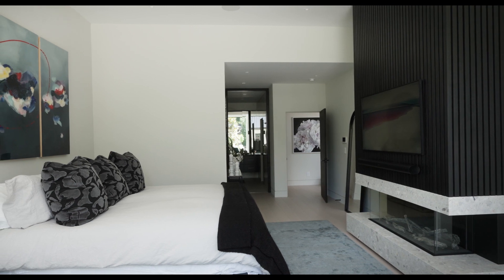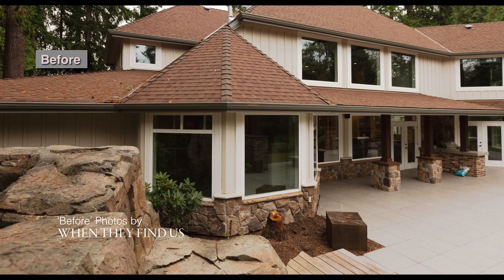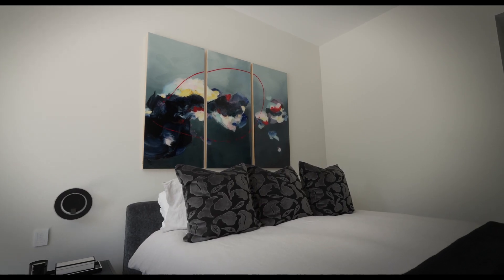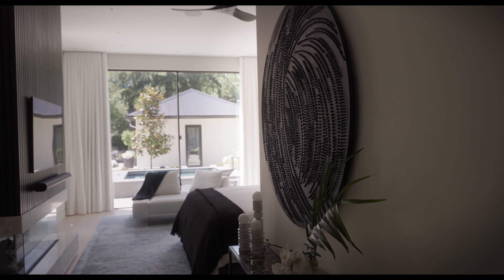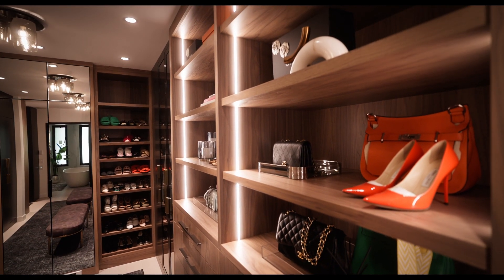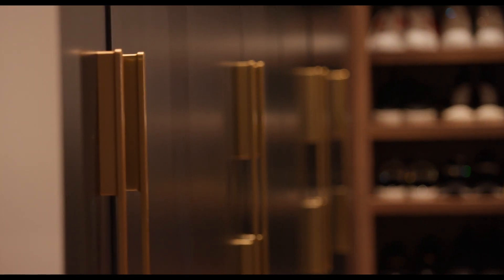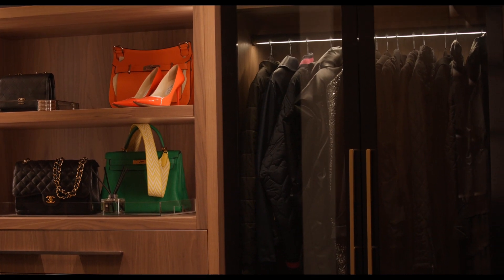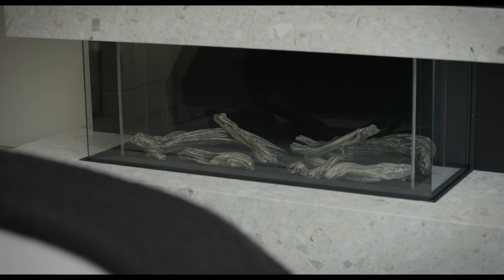Ep08 - Primary Suite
The Primary suite is one of the most important - and personal - areas of any home. In Episode 8, Madeleine discusses the design and features of this bespoke owner's suite.